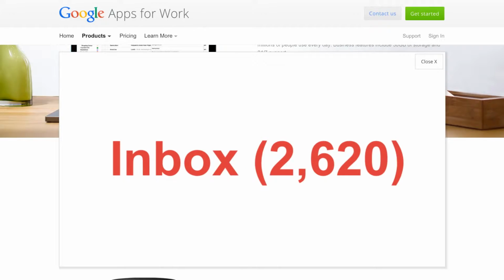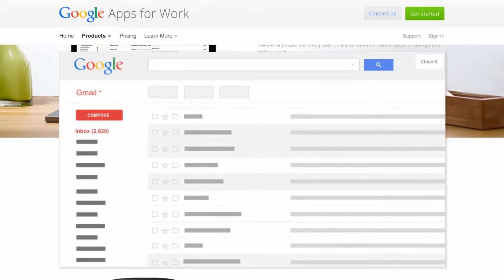Making the Most of Google Apps for Work